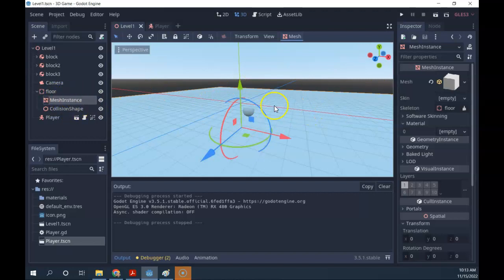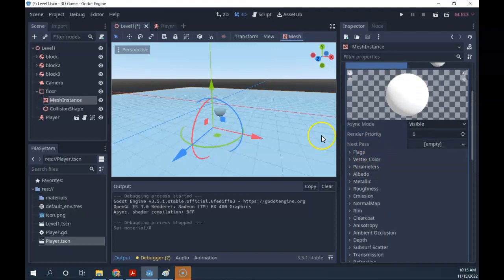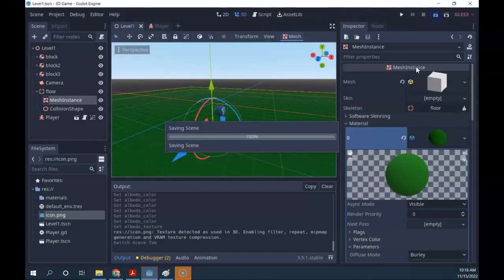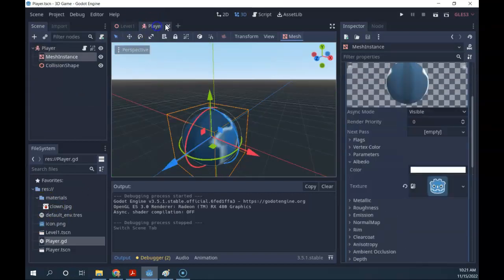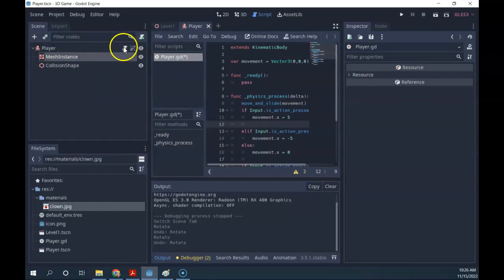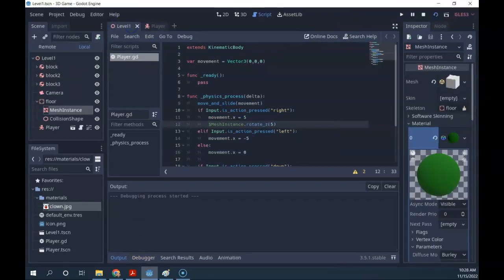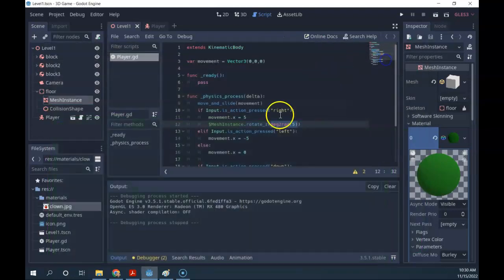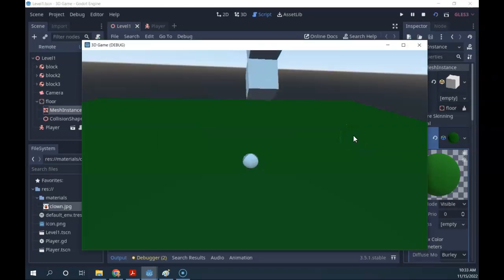Adding Materials to your Objects